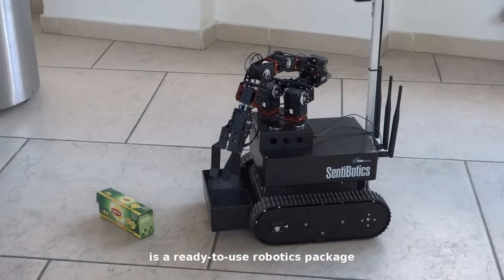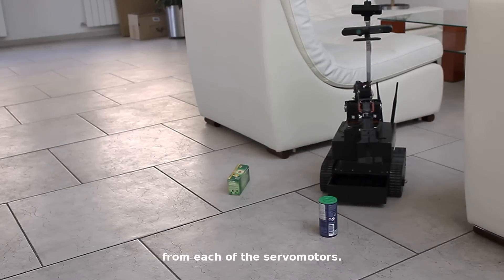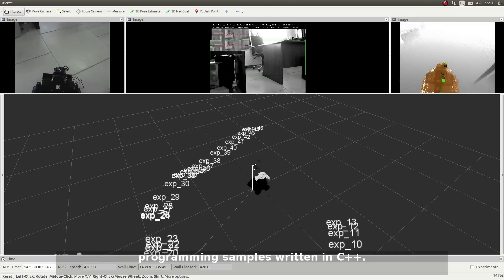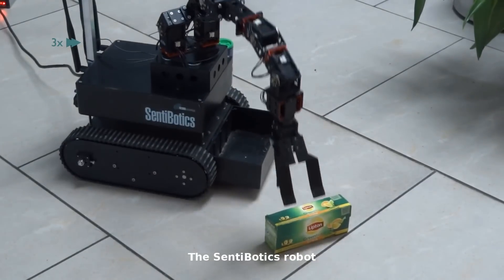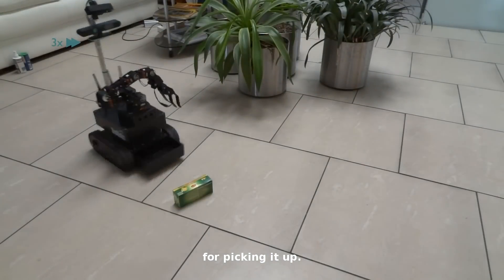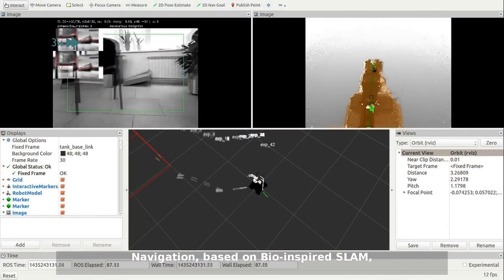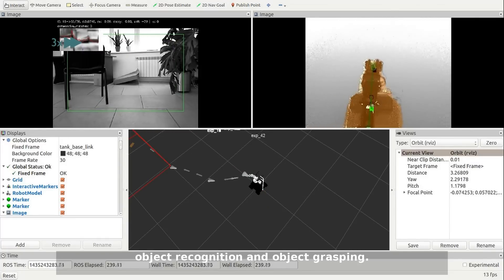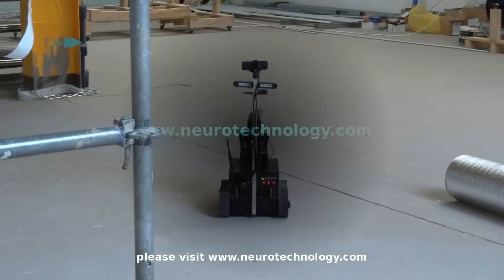SentiBotics ready-to-use robotics development kit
The robotic kit is designed for researchers and developers, who would like to focus on robot development. Can be also used as an educational platform at universities. Includes a mobile autonomous robot with a manipulator, ROS-based development kit, programming samples and full source code of all algorithms used in the robot software.